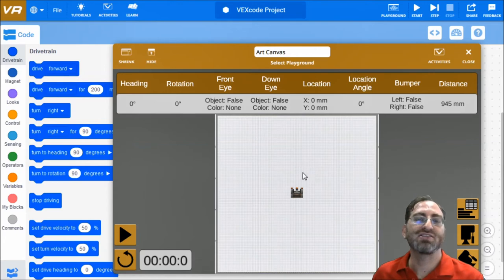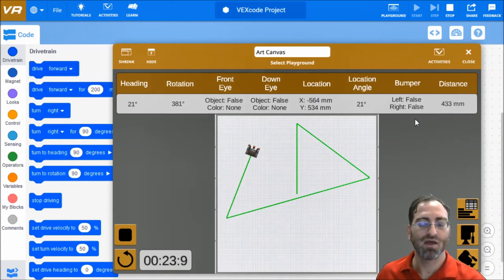Roomba On VEXcode VR - 1. Introduction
Part 1 of a tutorial on how to code a simple Roomba-like virtual robot on VEXCode VR educational coding platform.